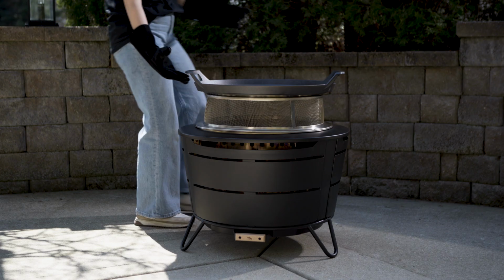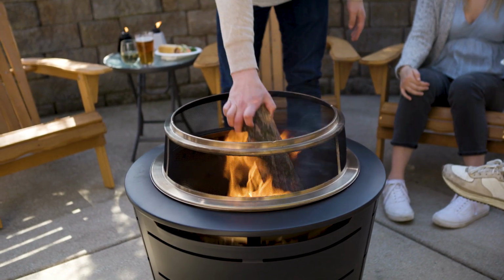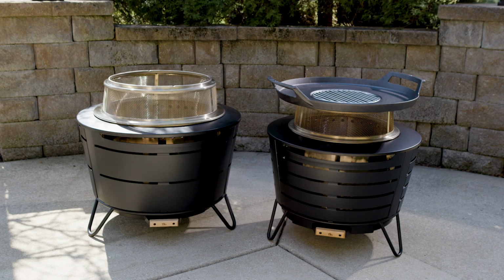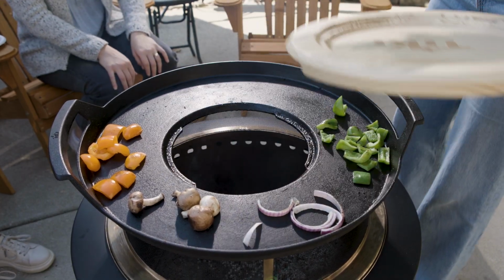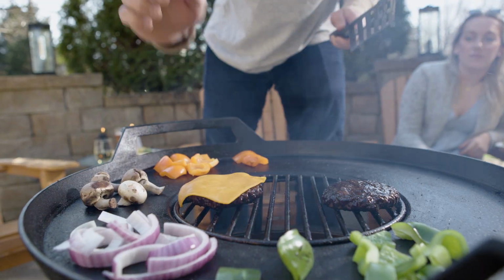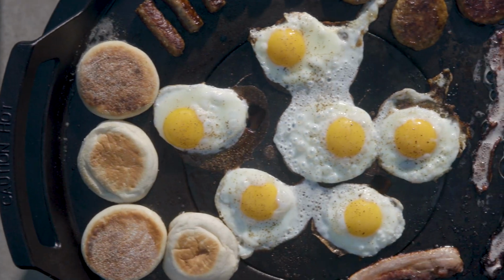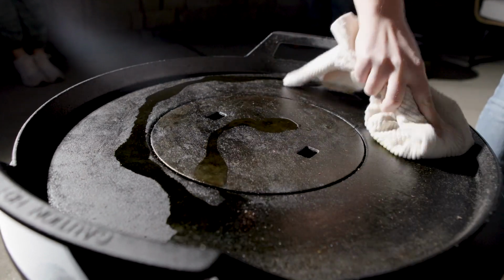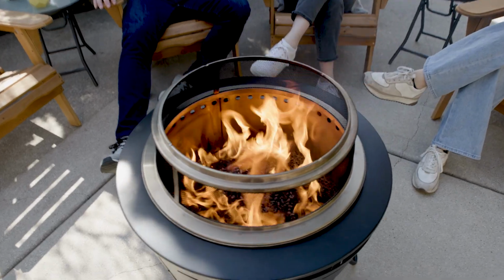How To Use the Fire Pit Griddle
In this video, we will walk you through how to use the TIKI Brand Fire Pit Griddle. So why waste any time? Let’s get cooking.